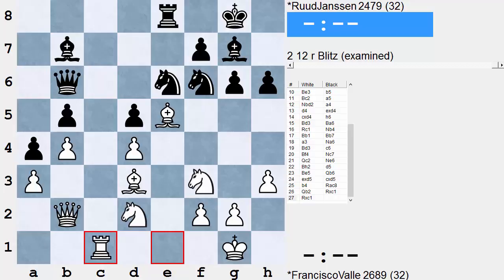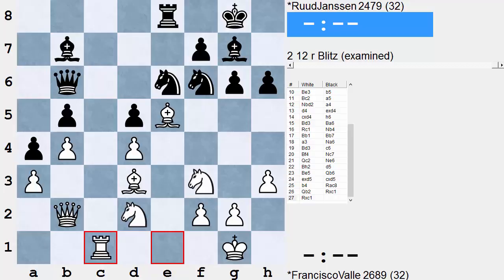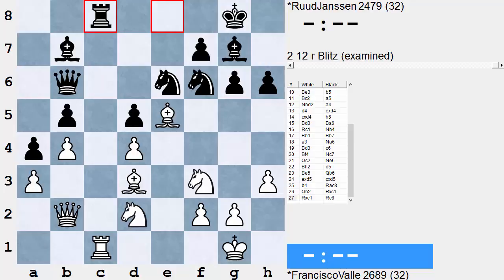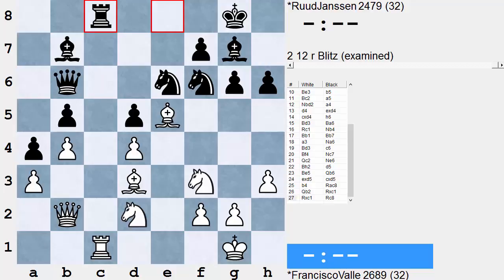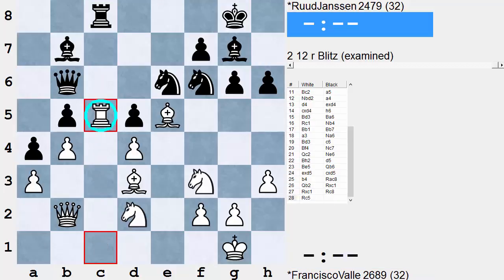Attack with LarryC! - Recent Fine Attacking Chess - for Chessclub.com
In the last weeks the Norway Chess Tournament - won for the first time by Magnus Carlsen - the US Championships and the fascinating comeback of legendary Garry Kasparov in the Ultimate Blitz, have stolen the attention of the chess aficionados all over the world. But there are a lot of interesting events that, even without all the media attention, regularly provide amazing attacking games. Our tactician GM Larry Christiansen today shows us three recently played games. The first game is from the Bundesliga; out of a Ruy Lopez white has got some pressure going on. An exchange sac characterizes this powerful combo played by Francisco Vallejo Pons. The second game is from the ongoing Hasselbacken Opening, being held in Stockholm, Sweden. The legendary attacking master Alexey Shirov was able to plant a nasty pawn in h6, with the black king stuck in a corner on h8, and that is the main motif to drive all the middle game, which Alexey managed to win in a rather brilliant way. The last game features the Chinese wunderkind Wei Yi, in the Asian Team Cup. It is not a difficul game to understand, but it shows all the amazing talent of the 16-year old Chinese Grandmaster.